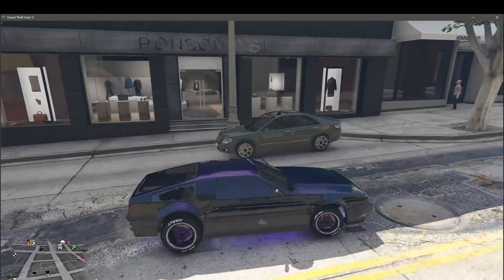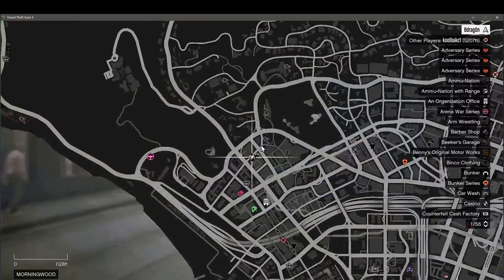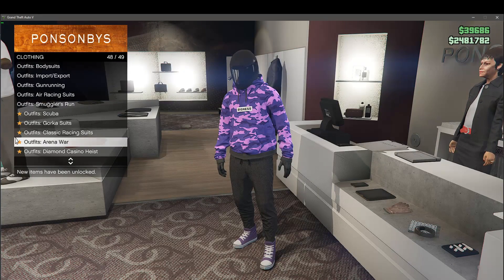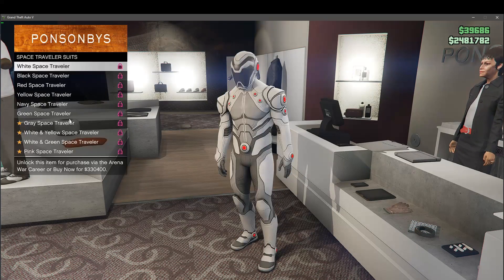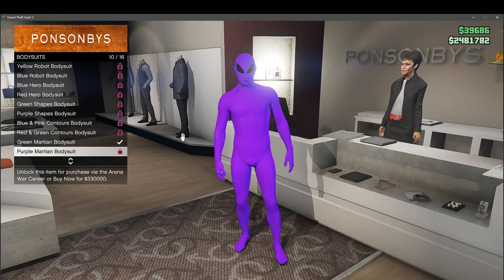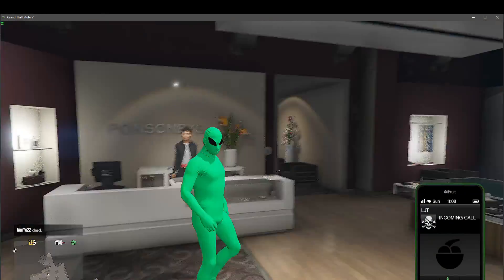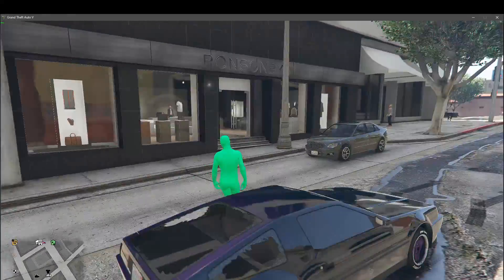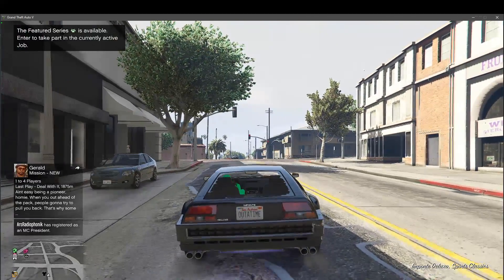How to get the Alien Suits GTA Online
this is a new game ill be playing new games every so often